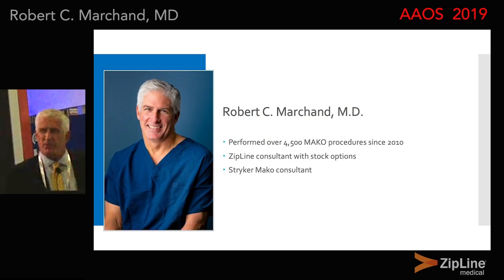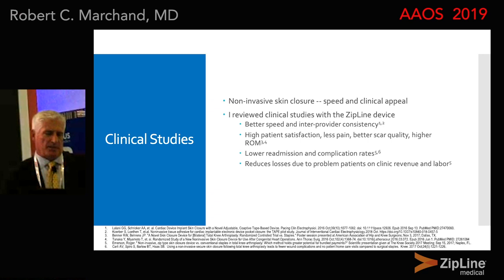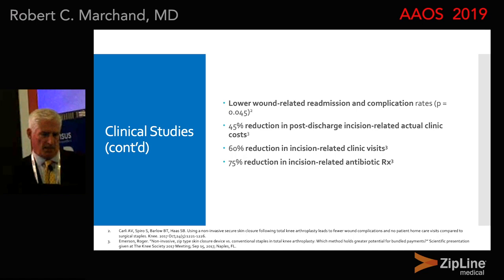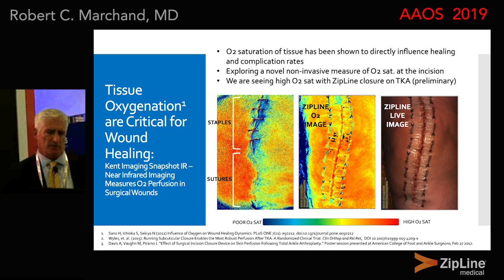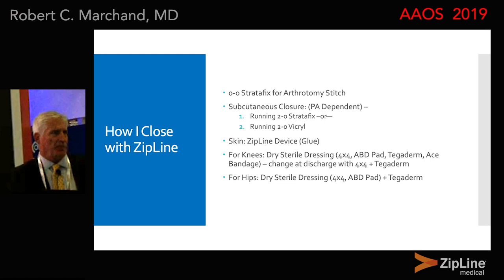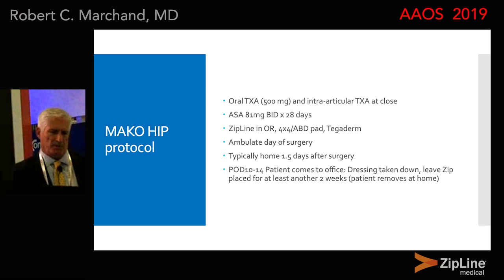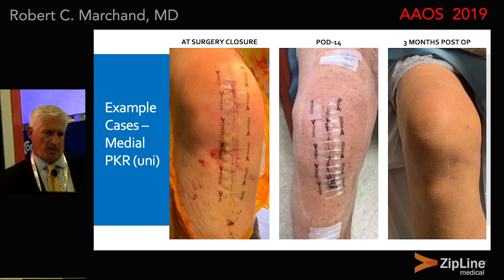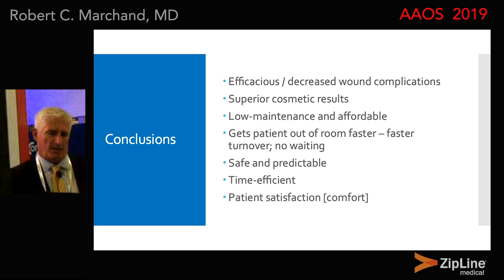Robert Marchand MD 2019 AAOS Presentation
Robert C. Marchand MD, Orthopaedic Surgeon and Robotic Joint Replacement Expert, presented his experience using the Zip Surgical Skin Closure for robotic hip and knee joint surgery at the 2019 AAOS Annual Meeting on March 13, 2019 MA10879A